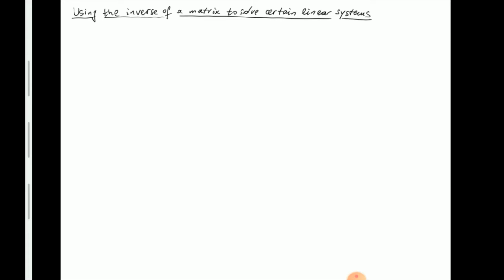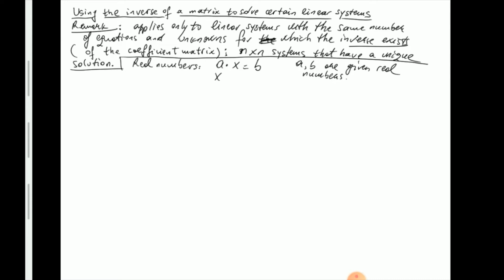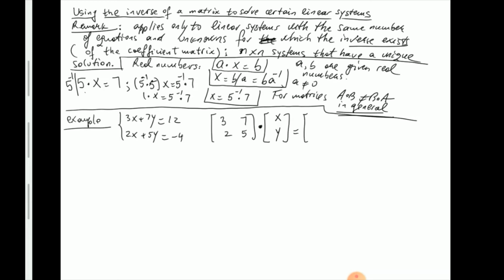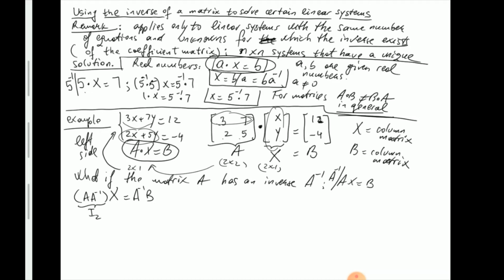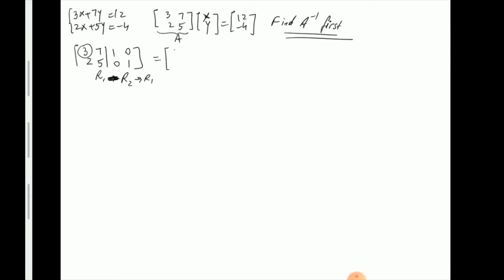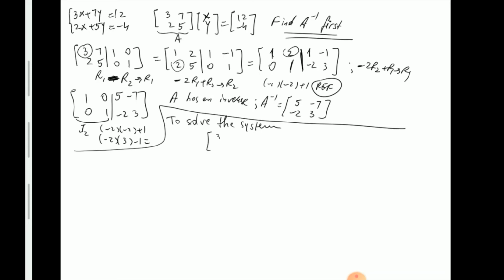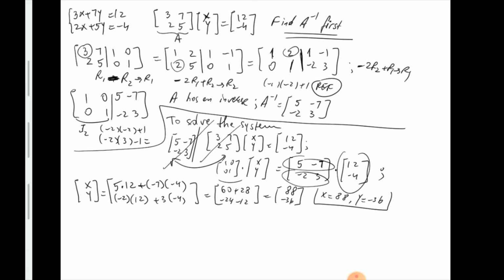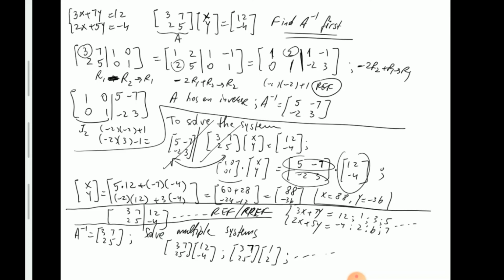Lesson 3.3 (also 3.3 part 2 for MATH 260) (Using the inverse of a matrix to solve a linear system)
A system with  n equations and n unknowns that happens to have a unique solution, one can solve it by multiplying both sides by the inverse of the coefficient matrix.